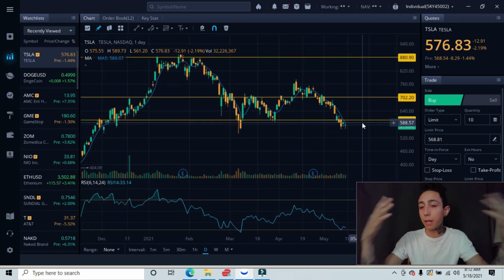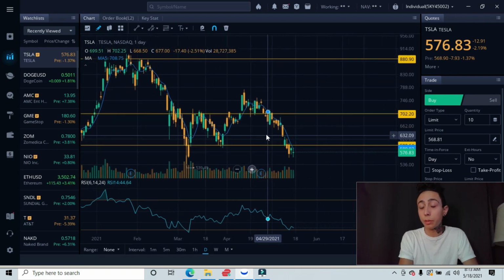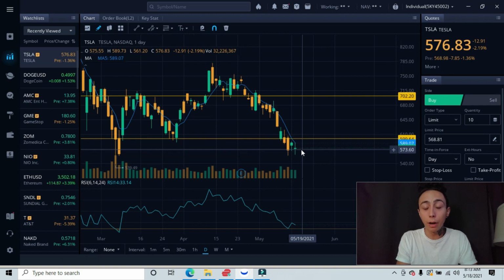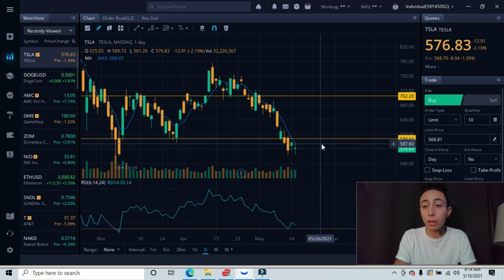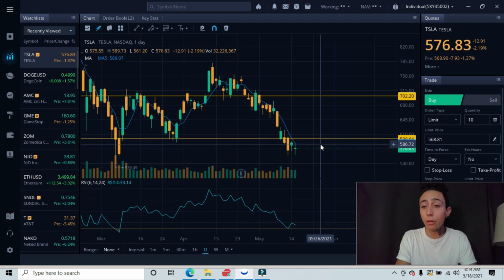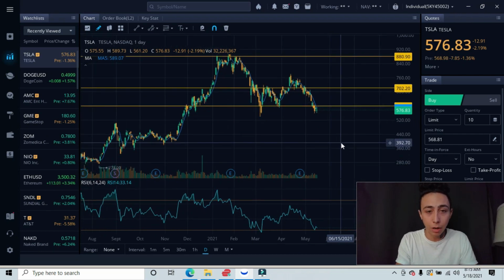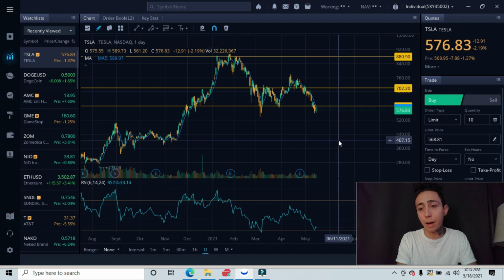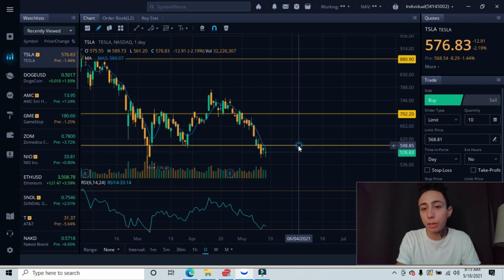TESLA STOCK PRICE PREDICTION! Tsla Analysis (Update) 2021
I break down TSLA using technical analysis.